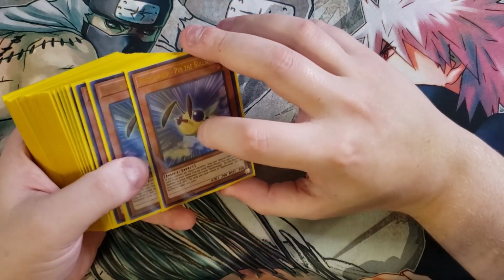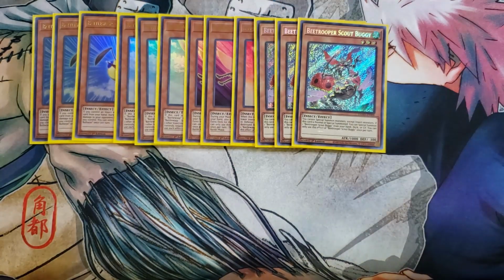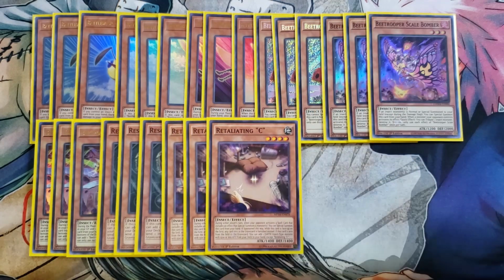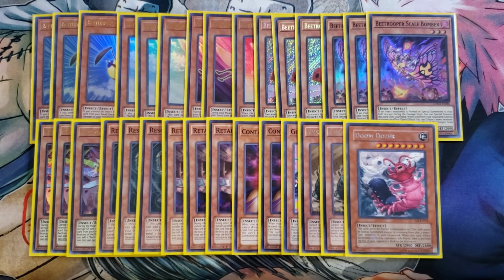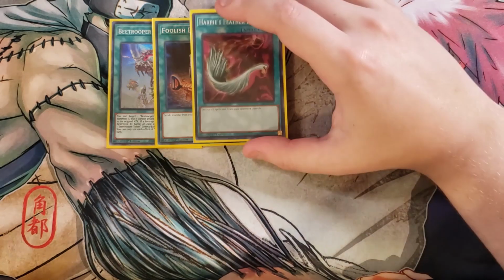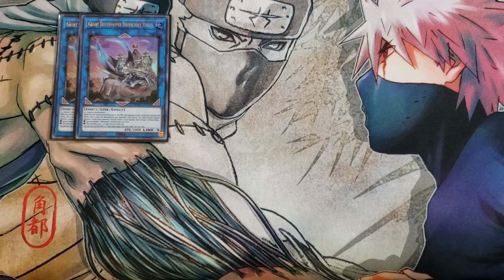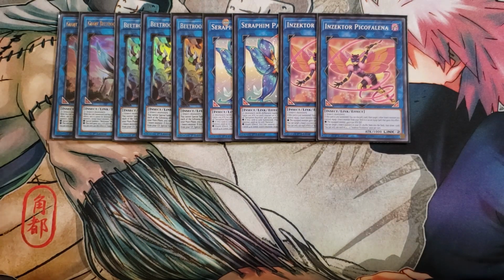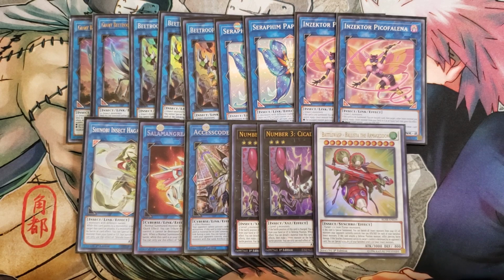BEETROOPER BATTLEWASP DECK PROFILE (SEPTEMBER 2021) YUGIOH!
PATRONS:
TIER: DARK ARMED ANNIHIATION DRAGONS!
Jin Manning
Izzy
Tyler Loflin

Awalt
Gloomba
Avery Beckmann
Sienna Lasair
Dean Washington